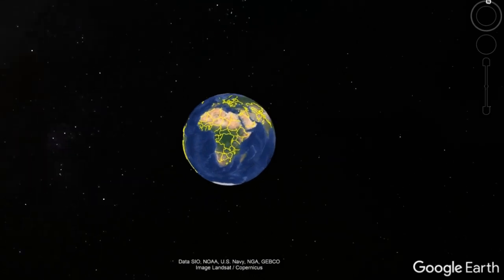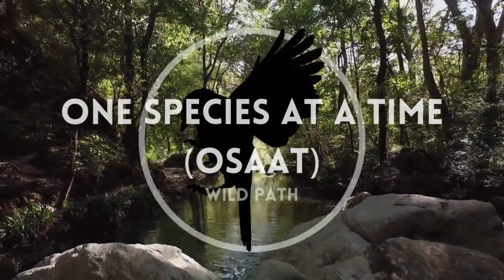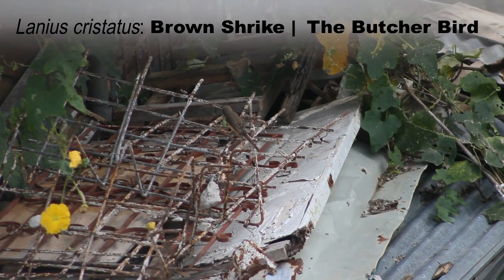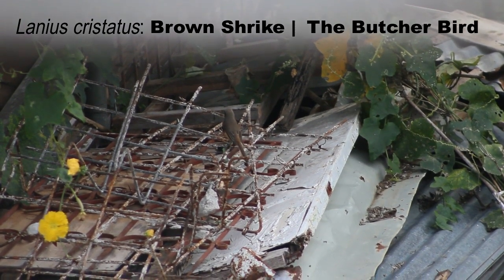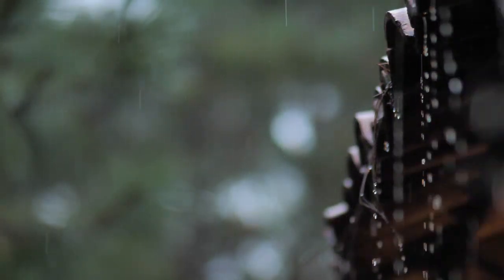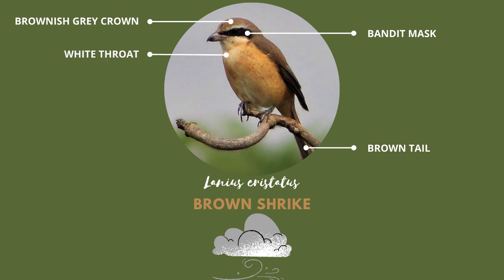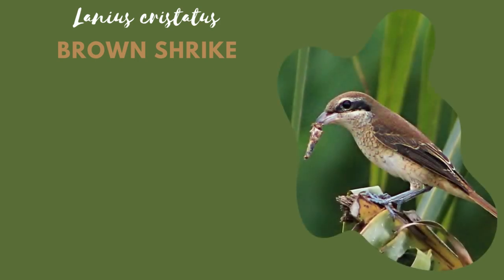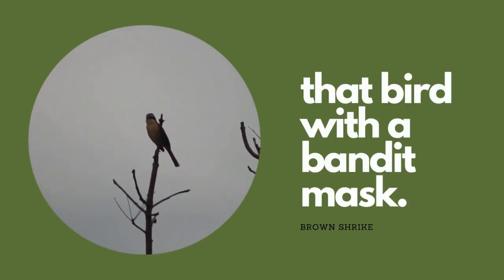Philippine Wildlife | One Species at a Time | Brown Shrike - The Butcher Bird | E 9 2022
Ammay we ag akéw yu!

Hello wild hearts! It's been a while since I last posted a video. We are starting a new series to get to know our very own wildlife here in the Philippines. We will feature one species per episode in this series called One Species at a Time (OSAAT).

In this episode, we will give the spotlight to the brown shrike which is more notoriously known as the butcher bird (Lanius cristatus). Enjoy learning! Don't hesitate to send me any inquiries or suggestions that you have.

References:
Asean Centre for Biodiversity (2022). Sixth national report of Philippines.

Bajaria, A. C., Jr. (2016). A field guide to flight-Identifying birds on three school grounds. Ateneo de Manila University Press.

BirdLife International (2022). Species factsheet: Lanius cristatus.

Tañedo, M., Constantino, A., Constantino, T., & Hutchinson, R. (2015). A naturalist’s guide to the birds of the Philippines (2nd ed.). John Beaufoy Publishing Limited.

Description: Bottle opening sound. Bubble pop. Sound of opening a bottle of wine. Great sound for games, animation, funny videos, cartoons, apps and other projects. Best online SFX library.
Genres: Sound Effects
Artist: Alexander

Description: Lighting storm sound effect, medium distance. Sound of a bolt of lighting striking close by. Download high quality sounds of the nature. Best online SFX library.
Genres: Sound Effects
Artist: Alexander

Description: Blooper sound effect. Censor beep. Beep sounds mp3 download. Great for apps, games, TV and radio broadcasting. Best online sfx library for your multimedia projects.
Genres: Sound Effects
Artist: Alexander